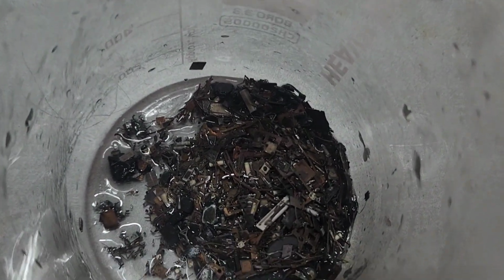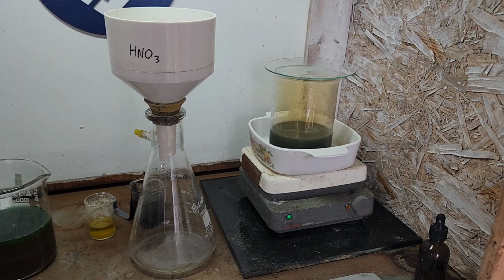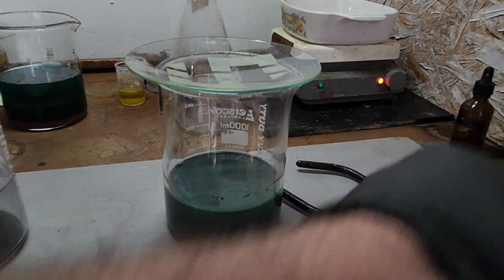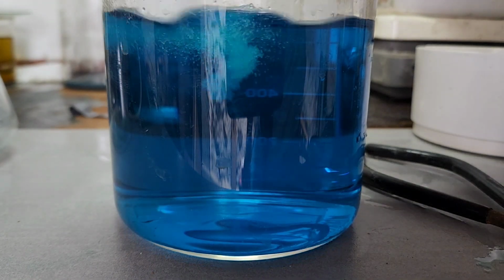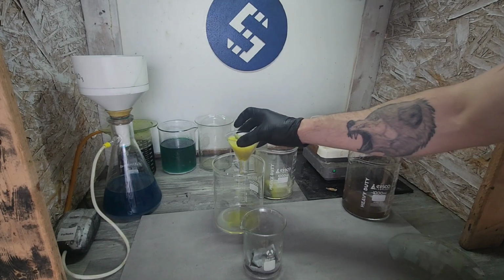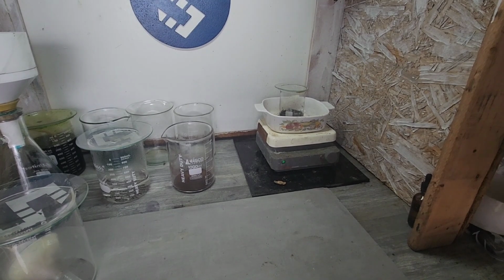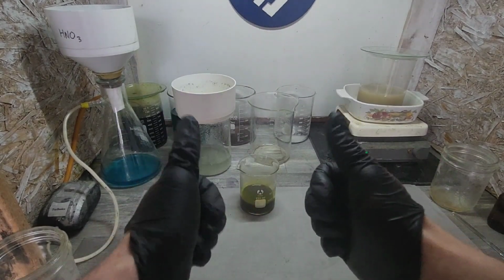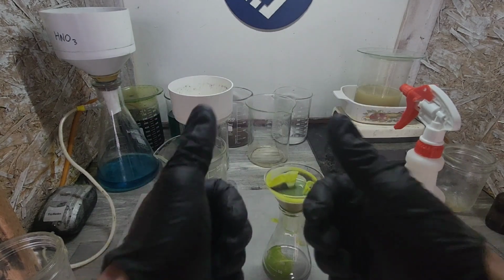E-waste IC chips For silver and gold recovery part 3